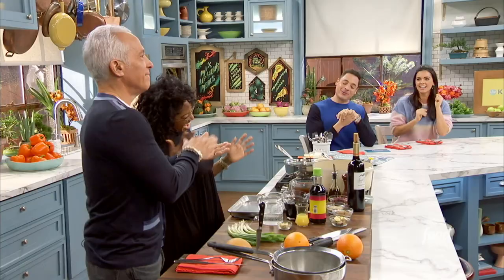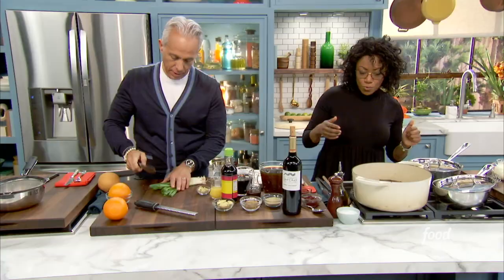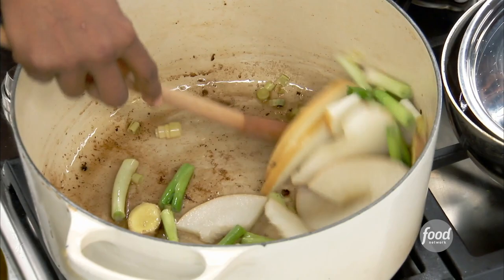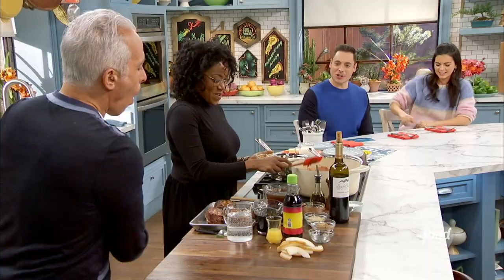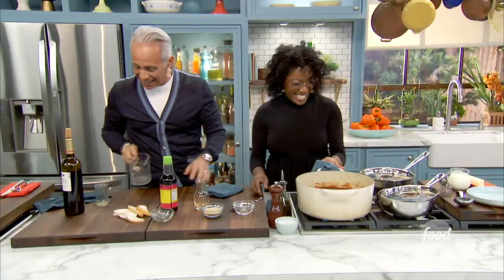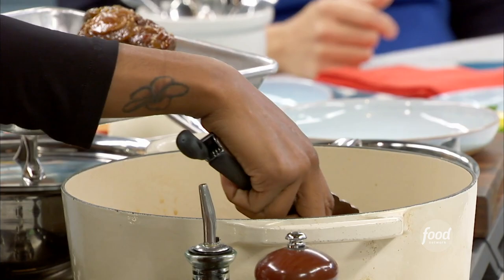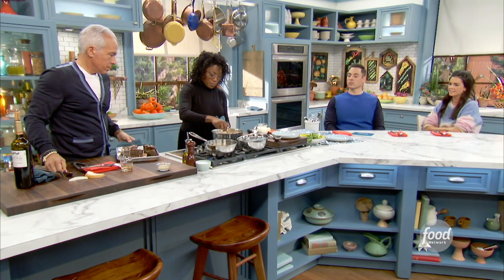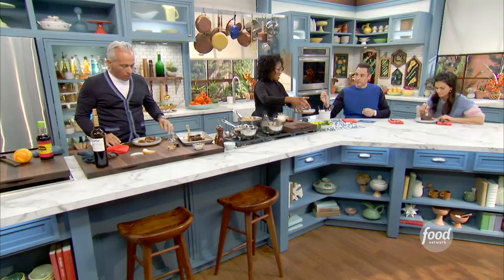Korean-Inspired Braised Short Ribs with Nyesha Arrington | The Kitchen | Food Network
Nyesha's Korean-inspired short ribs with sweet potato grits will hug your soul!

Korean-Inspired Braised Short Ribs
RECIPE COURTESY OF NYESHA ARRINGTON
Level: Intermediate
Total: 4 hr 10 min
Active: 40 min
Yield: 6 servings

Ingredients

3 tablespoons grapeseed oil
3 pounds short ribs, boneless
1 Asian pear, cored and cut into thin slices
1 lemongrass stalk, cut into rounds
One 3-inch piece of ginger, cut into rounds
7 scallions, cut in large pieces
1/4 cup gochujang
1/4 cup tomato paste
2 cups red wine
4 cups beef stock
1 1/2 cups soy sauce
1/4 cup sesame oil
Zest of 2 oranges plus 1/4 cup orange juice
1 tablespoon fish sauce
2 tablespoons brown sugar
1/4 cup toasted sesame seeds

Sweet Potato Grits, recipe follows, for serving
1 bunch watercress, for garnish

Sweet Potato Grits:
2 pounds sweet potatoes
2 teaspoons Himalayan pink salt
1 1/2 cups yellow grits
3 tablespoons butter
Pinch grated nutmeg

Directions

Heat the grapeseed oil in a large Dutch oven or heavy-bottomed pot over medium-high heat. Sear the short ribs until brown on all sides, about 3 minutes per side. Reserve on a sheet tray.

Add the Asian pear, lemongrass, ginger and scallions to the Dutch oven and cook for a few minutes. Add the gochujang and tomato paste and cook another minute or two to caramelize. Add the red wine, beef stock, soy sauce, sesame oil, orange zest and juice, fish sauce, brown sugar, sesame seeds and 2 cups water and bring to a simmer. Add the short ribs back, nestling them in so they are covered with liquid. Braise in the oven for 40 minutes.

Lower the oven temperature to 250 degrees F and continue to cook until the short ribs are fork-tender, another 2 hours and 15 minutes to 2 hours and 45 minutes.

Transfer the short ribs to a sheet tray and cover with foil to rest. Strain the cooking liquid, return to the Dutch oven and reduce over medium-high heat until slightly thickened, 5 to 8 minutes. Serve the short ribs over the Sweet Potato Grits, with watercress and the sauce.

For the sweet potatoes: Prick the sweet potatoes with a fork, wrap in aluminum foil and cook until they feel soft all the way through when you gently squeeze them, about 40 minutes. Allow the sweet potatoes to cool slightly, then scoop out the flesh and mash lightly with a fork. Set aside.

For the grits: Place 4 cups of water and 1 teaspoon of the salt in a medium heavy-bottomed saucepot and bring to a boil over high heat. Whisk in the grits. Cook, stirring, until the mixture comes back up to a boil, then reduce the heat to the lowest setting, place a lid on top and let simmer for 15 minutes.

Remove the lid and give the grits a good stir to help them finish absorbing the water. Add the sweet potatoes and stir until well mixed. Fold in the butter and nutmeg. Stir again until smooth. Add the remaining salt. Serve hot.